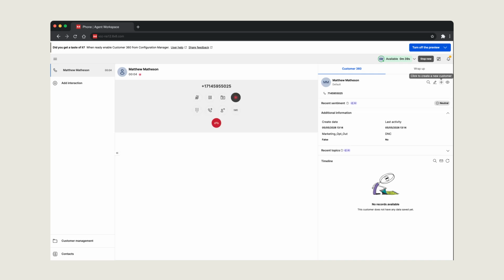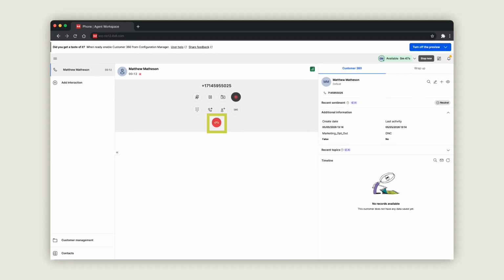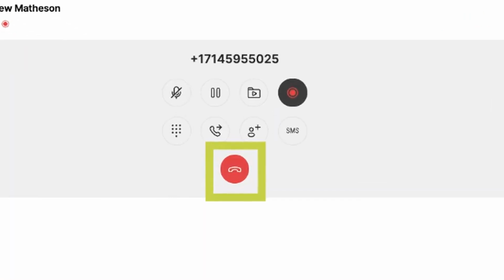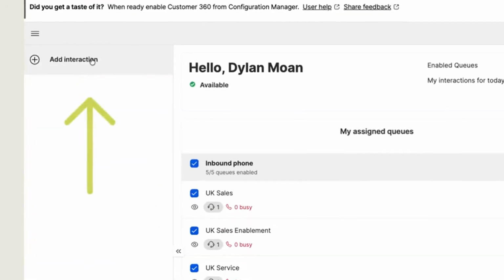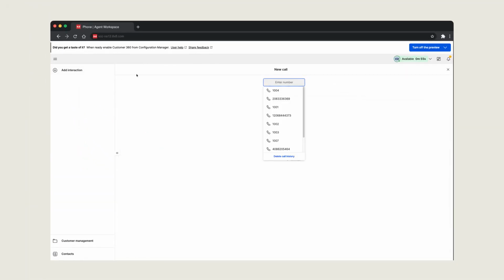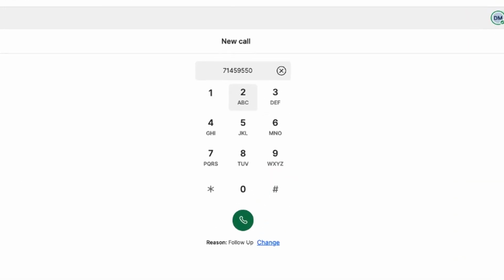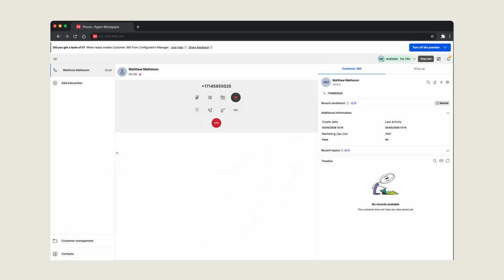CC Agent Workspace: Make an Outbound Call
This video demonstrates how to make an outbound Call in the 8x8 Contact Center Agent Workspace.